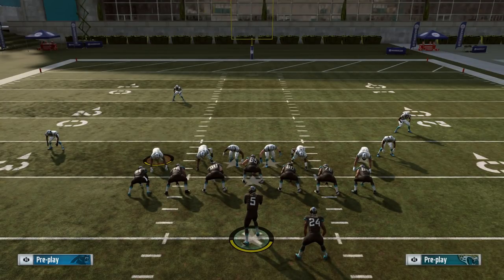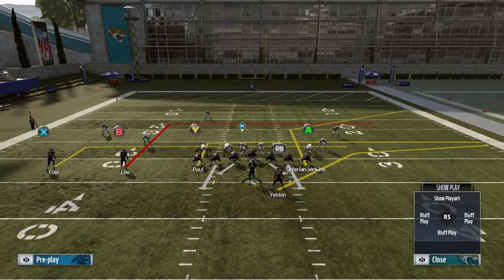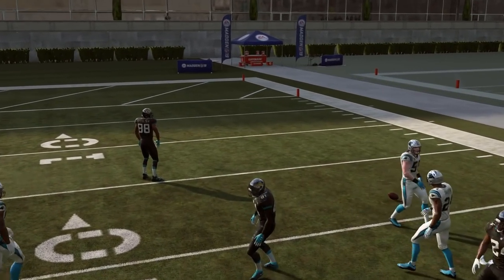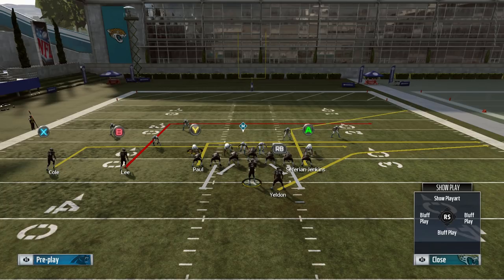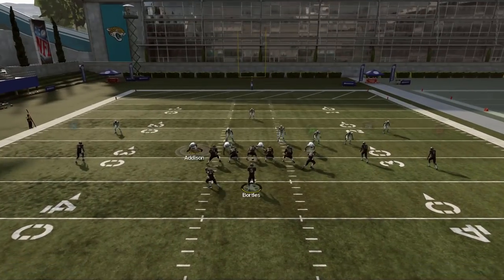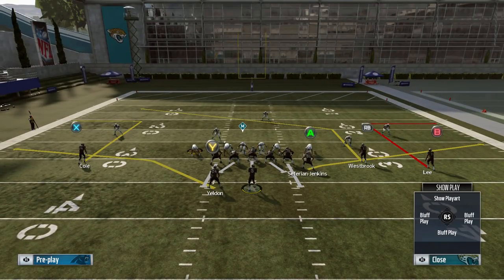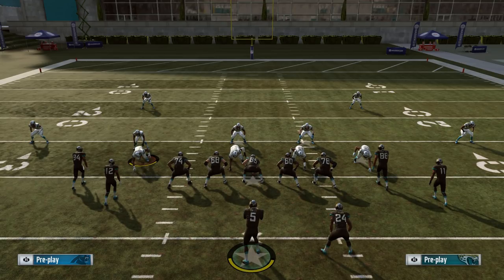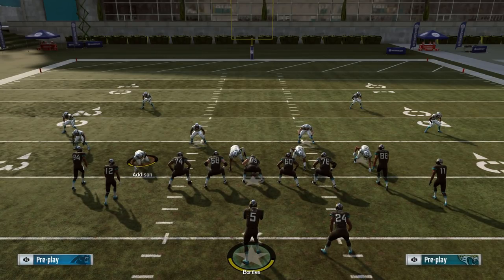The Top 5 Passing Plays in Madden 19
This Madden 19 tips video goes over what I think are the best passing plays in Madden 19